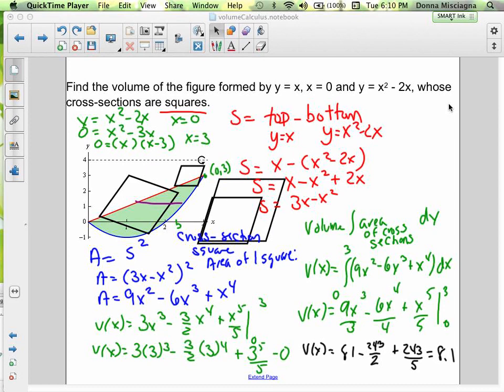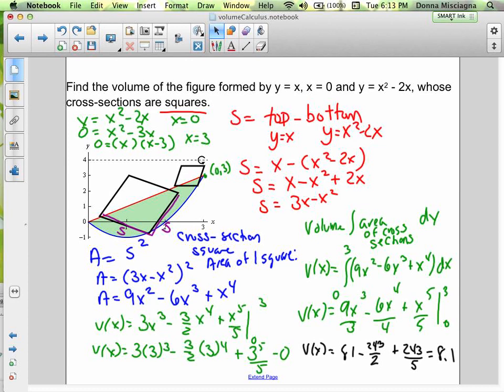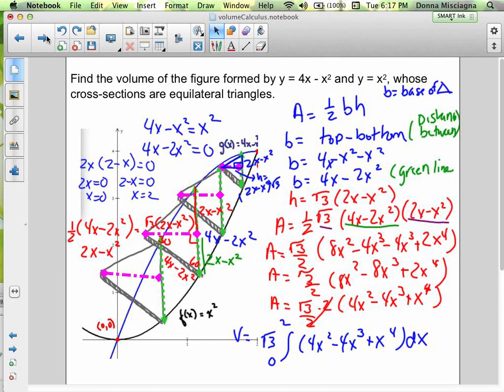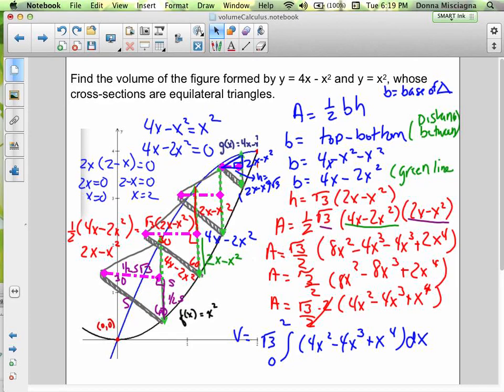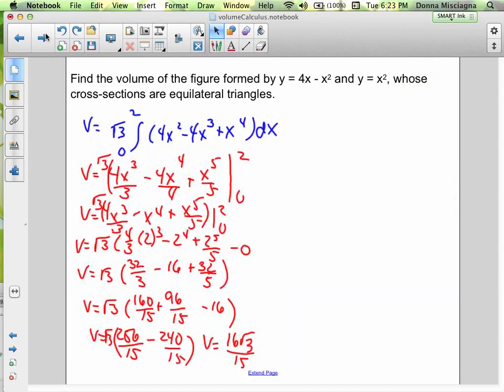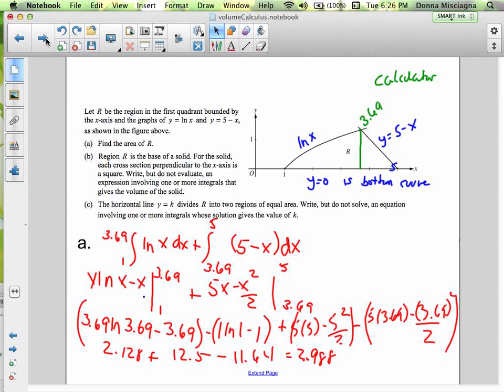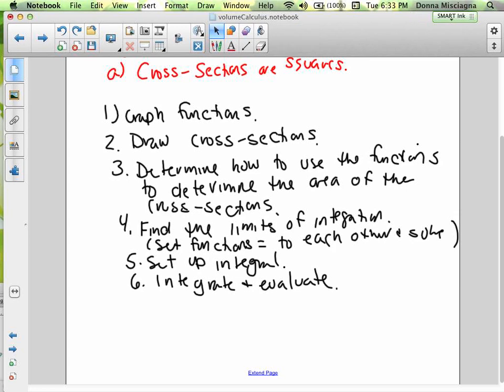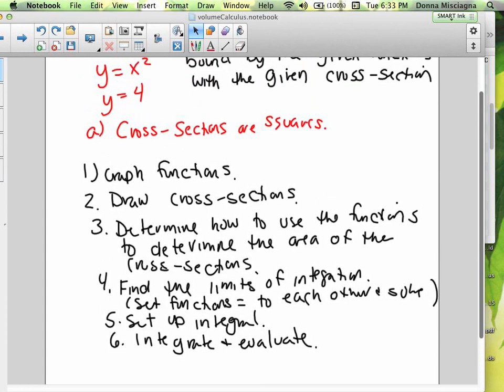Volume Cross Sections Pt 2 Broadband